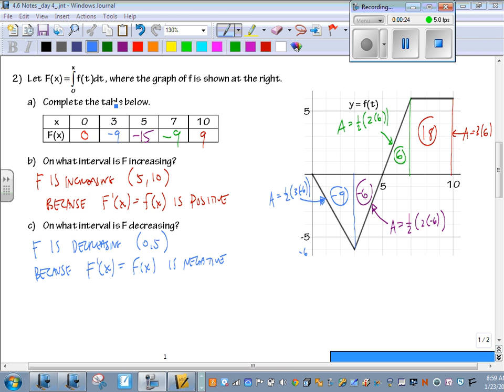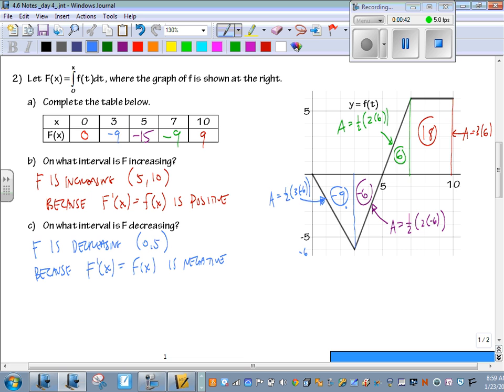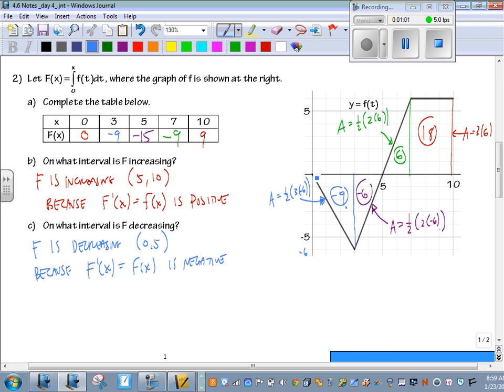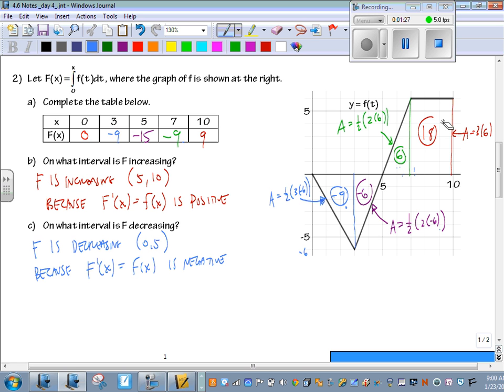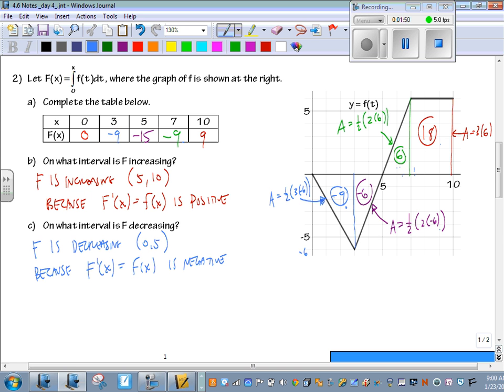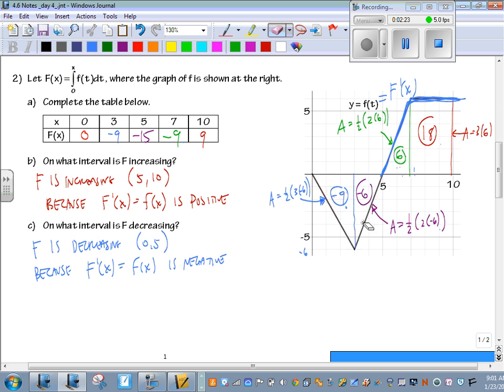Calculus 4 6 notes day 4 problem #2